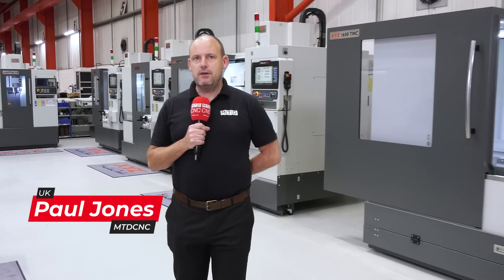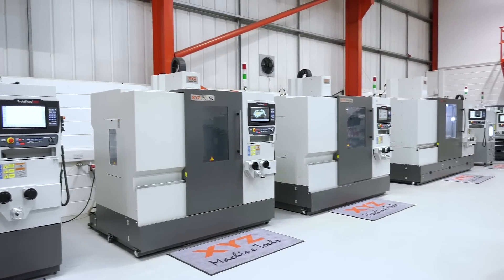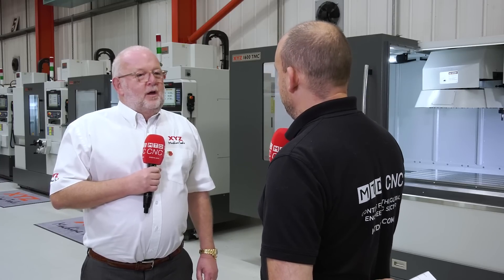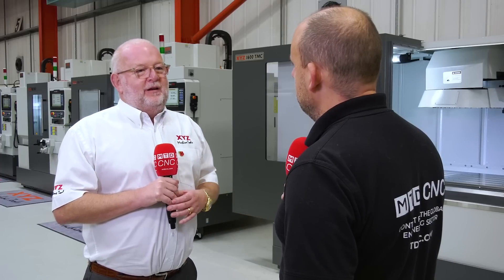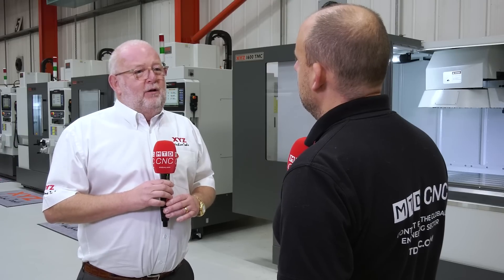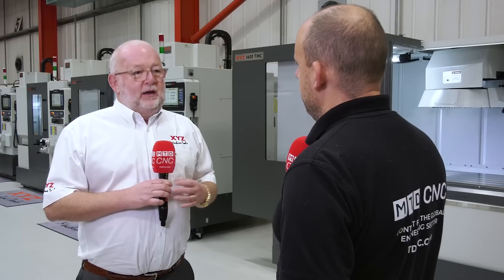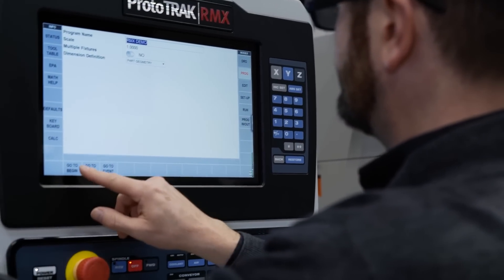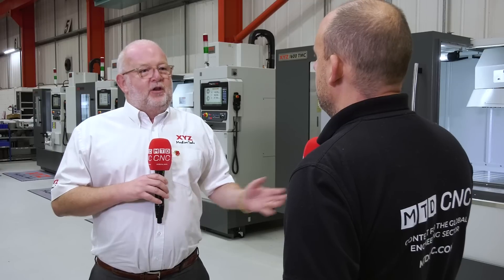XYZ Machine Tools’ new range of ProtoTRAK TMCs offer engineers a new option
Paul Jones of MTDCNC is at the XYZ Machine Tools headquarters in Tiverton, where Nigel Atherton talks about a brand-new range of TMC machines. As opposed to the previous ProtoTRAK machines, the new Toolroom Machining Centers are now built as enclosed models with a tool changer. The TMC range offers the ability to contain coolant and chips, making them cleaner and safer in the factory environment. Perfect for keeping contamination away from the shop floor, the machine is specifically for medium to large batch ranges. The handwheels give it the same feel as the previous ProtoTrak machines. Available in four models, the 500 TMC, 750 TMC, 1000 TMC, and 1600 TMC, the numbers depict the X axis travel. The latest RMX touch screen control makes it simple to use and easy to integrate, allowing for a seamless transition for existing customers.